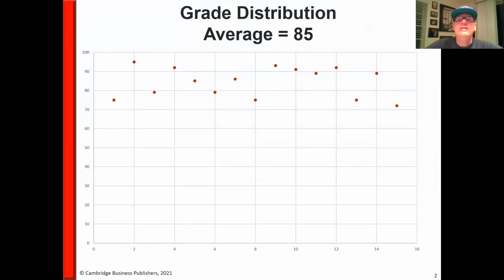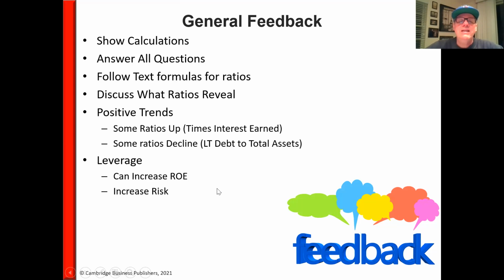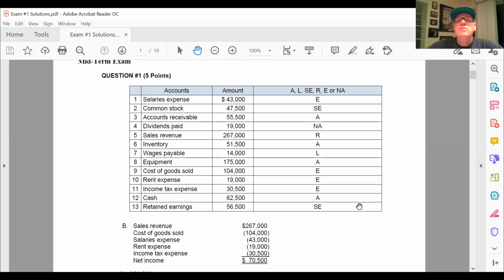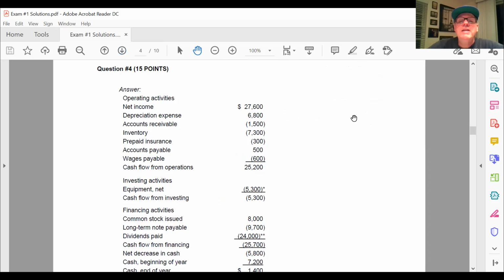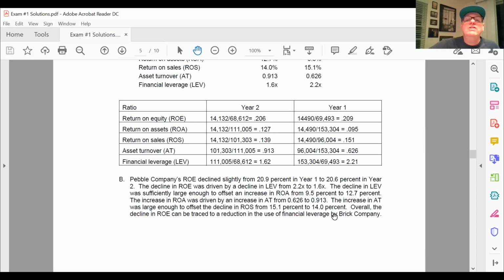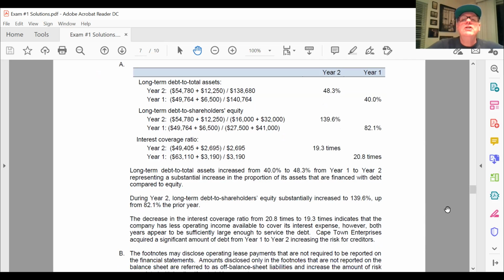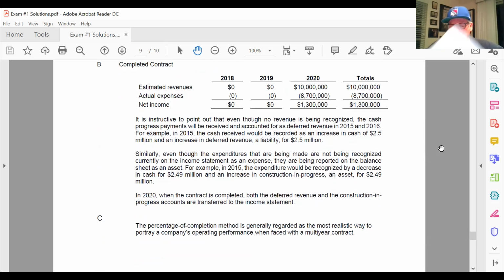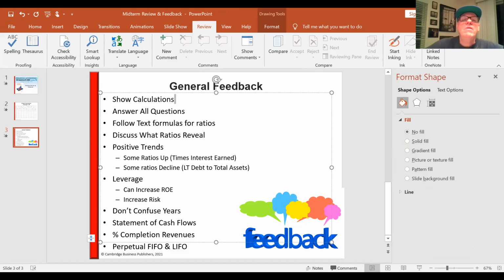Midterm Review & Feedback